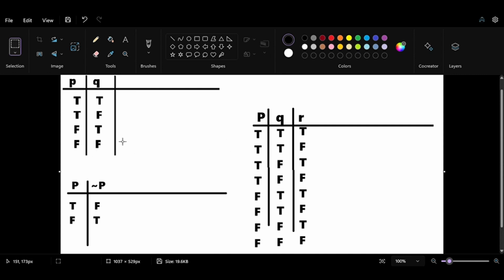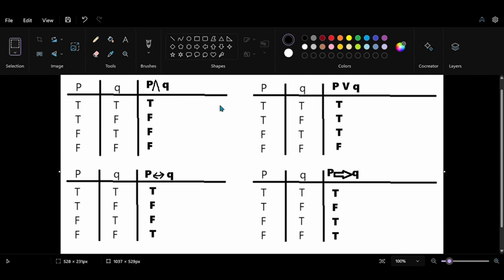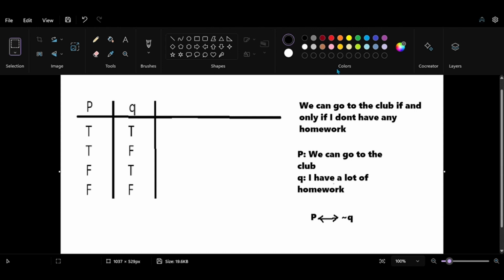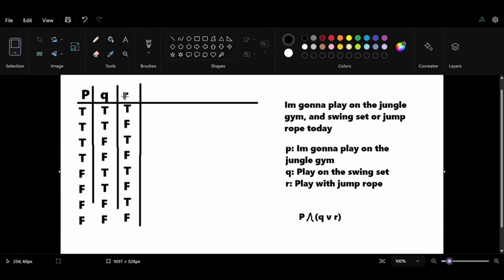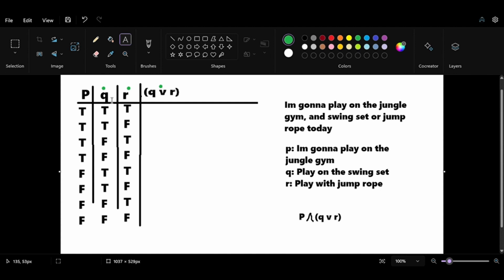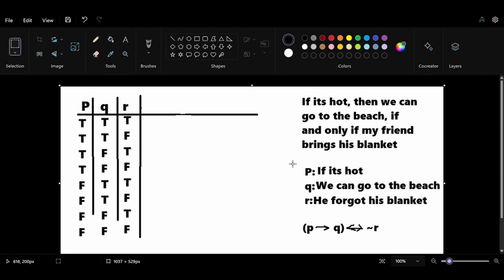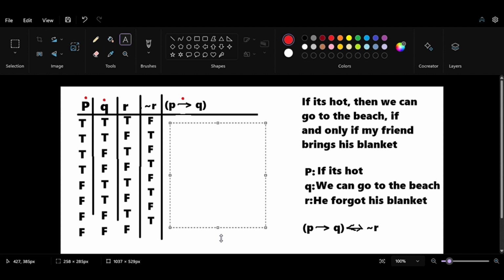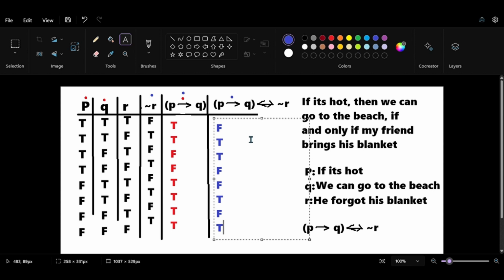Math video 2: Truth Tables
2nd video for my math class. I hope I did good! Editing is really fun XD!